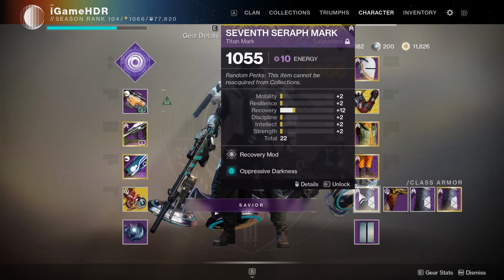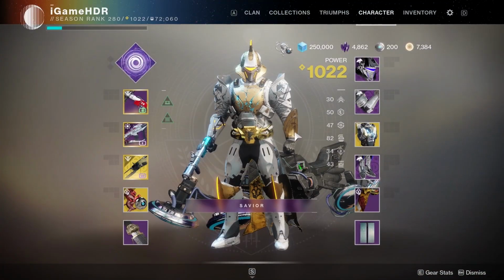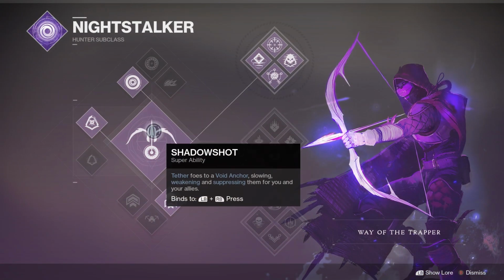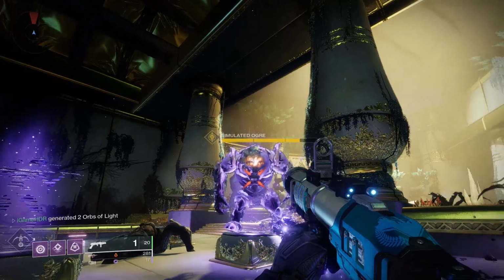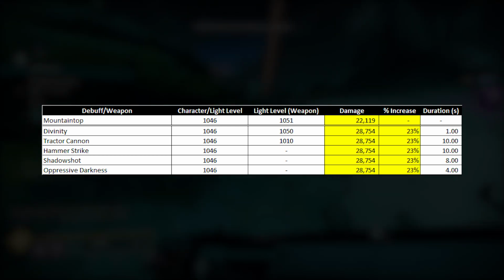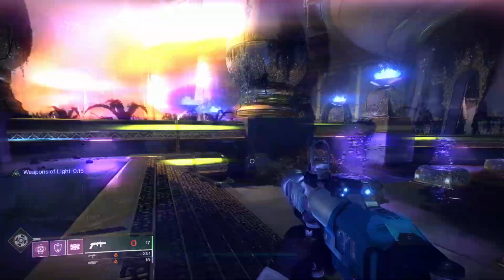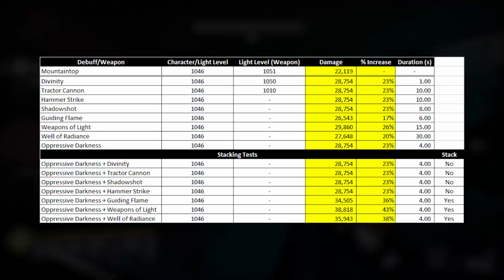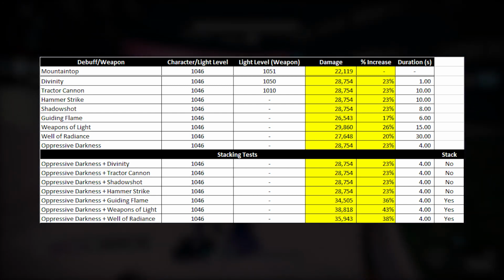Oppressive Darkness (Comparing Debuffs) | Destiny 2 Season of Arrivals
Today we're testing the artifact mod for Season of Arrivals known as Oppressive Darkness. The Oppressive Darkness mod allows for you to debuff enemies so that you can do more damage to any effected targets.

In this video I'll provide you with all the numbers around how much additional damage is applied. Plus, compare Oppressive Darkness with other debuffs that you can acquire from Divinity, Tractor Cannon, Shadowshot, and Hammer Strike.

I also compared these debuffs with buffs within the game as well such as Guiding Flame, Well of Radiance and Weapons of Light from the Titan bubble subclass.

To see how all this plays out you'll have to press play. Have fun!